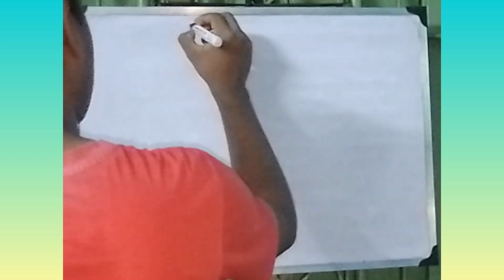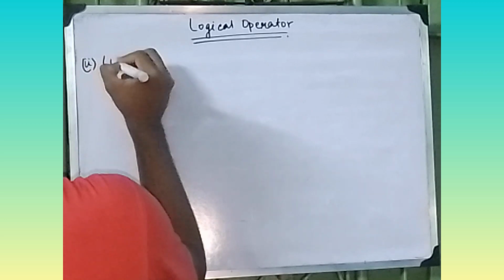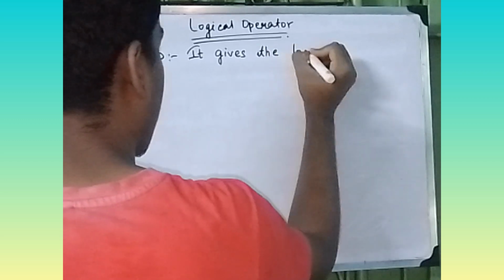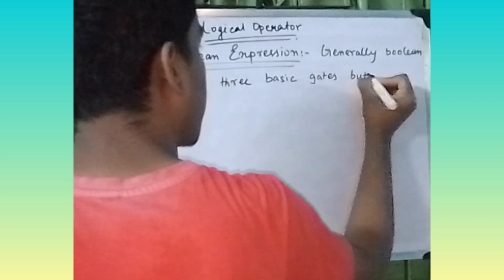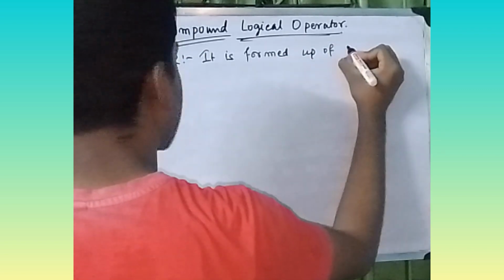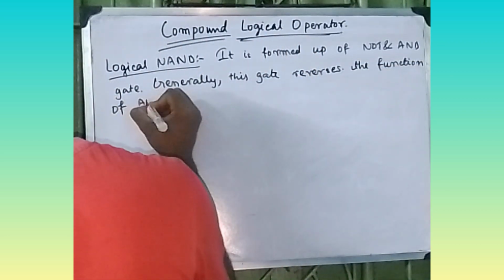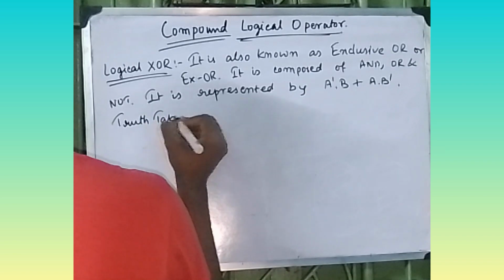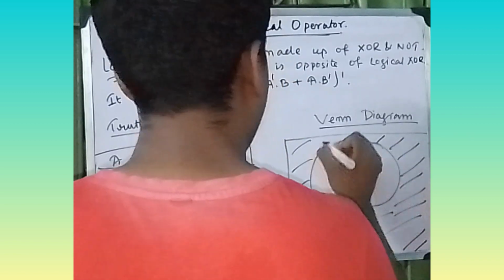02|| Logic gates|| Basic Logic gates (AND,OR&NOT GATE)|| Compound logic gates|| Derivation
Welcome back to my next video guys,

In this video I have explained the basic types of gates and later on explained the compound logic gates which are derived from the basic logic gates.

00:00 Introduction
00:11 Basic Logic gates
05:28 Compound logic gates
13:52 Please like share and subscribe this channel.